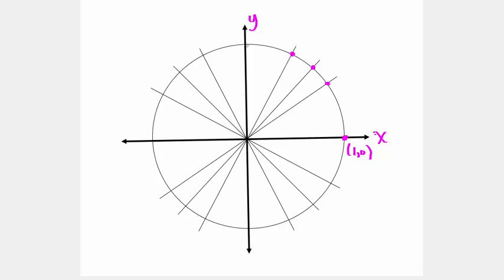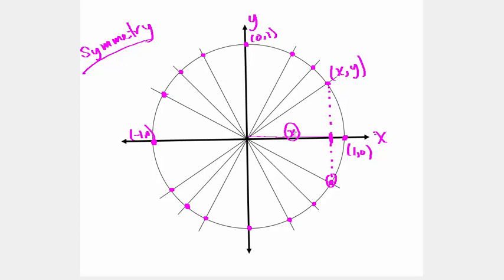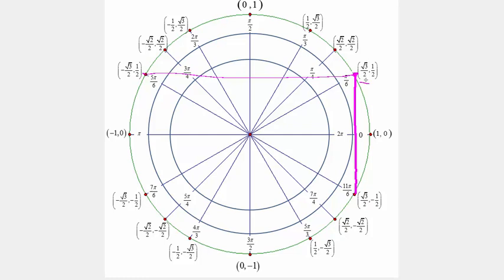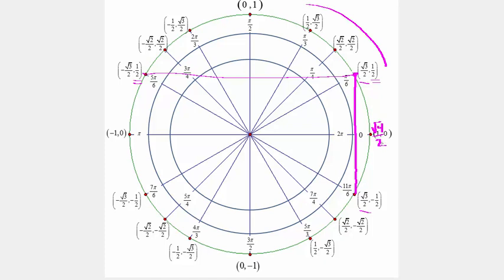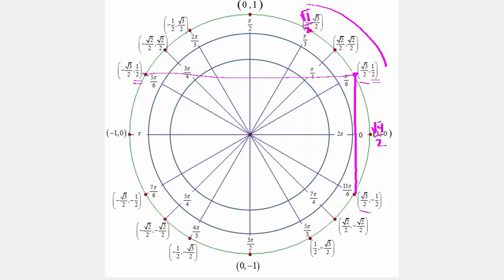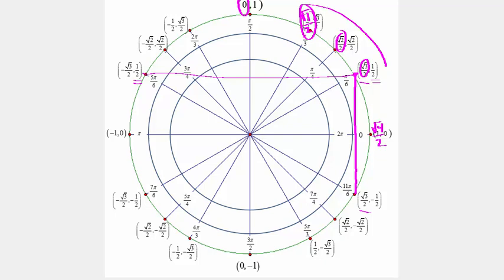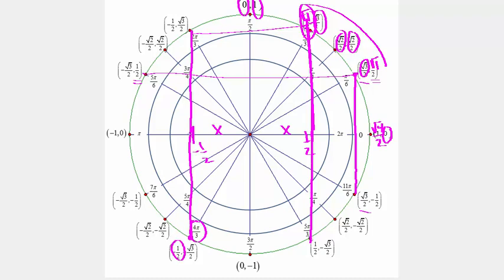Symmetry of the Unit Circle and its coordinates